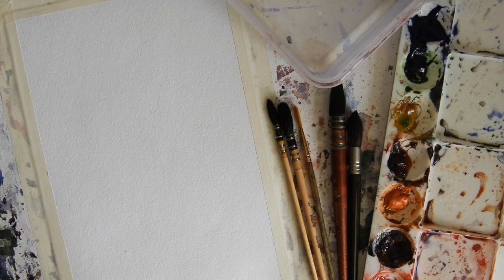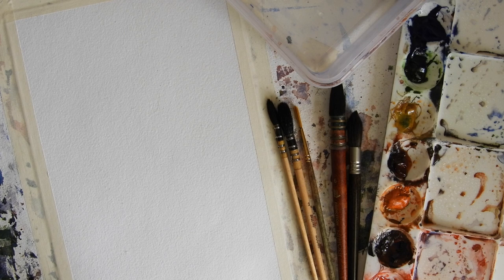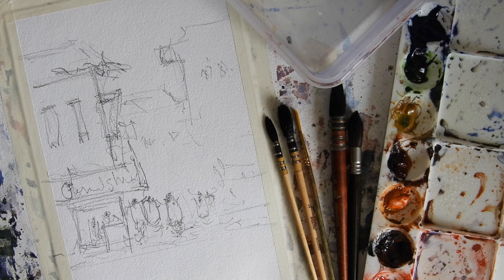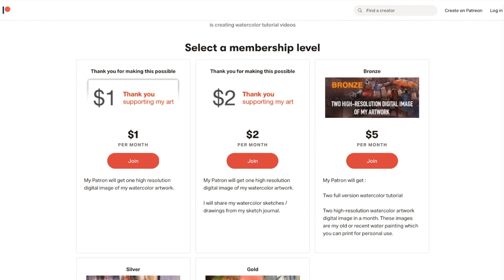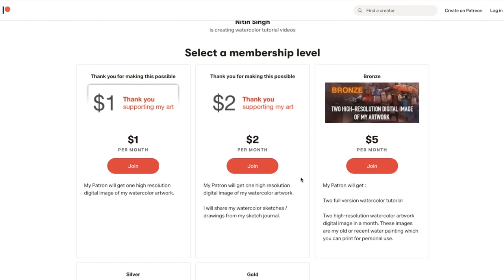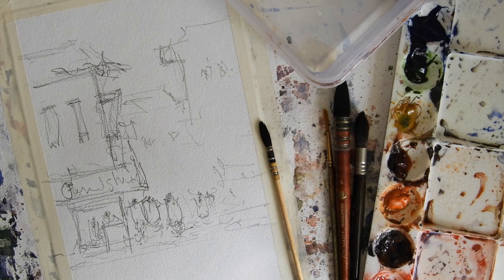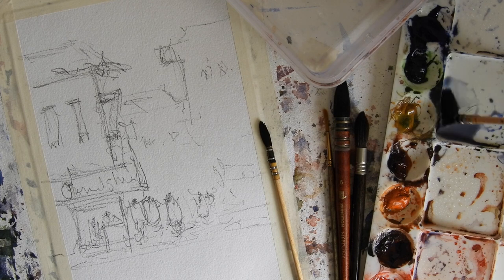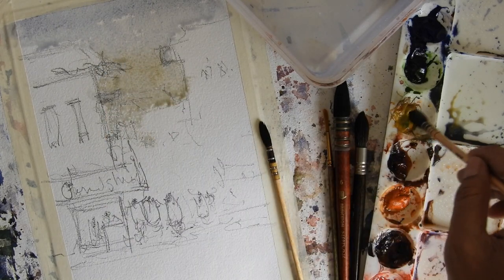Sketch - Wash - Watercolor Art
An easy step by step watercolor tutorial for beginners to learn how to paint watercolor city scape. This watercolor tutorial is super simple for any beginners and semi advance learners. You will learn some exciting watercolor techniques and wash process along with how to draw your painting subject. The most important expect making watercolor art is to being confident while applying colors on watercolor paper and this watercolor tutorial will teach you those confident brush strokes. I would love to hear you what you think about this watercolor painting, please do write your comment and suggestion.

Loose watercolor techniques: Let’s learn how to paint beautiful loosen watercolor city street café:

Simple watercolor exercise: Step by step how to paint with watercolor lesson for beginners:

Watercolor exercise for beginners: one step forward from basic to semi-advance!

Happy watercoloring!
Nitin Singh